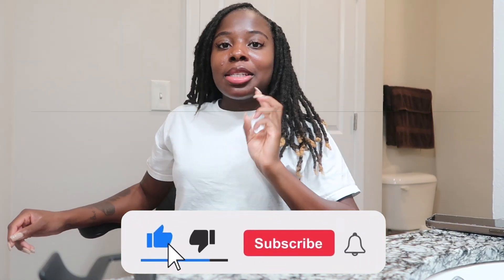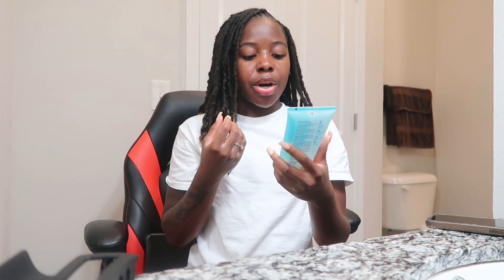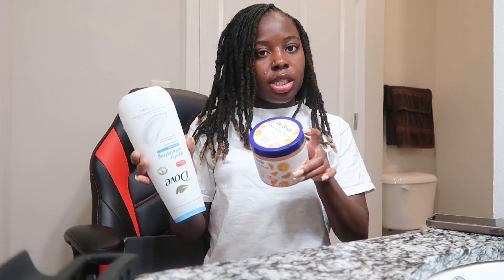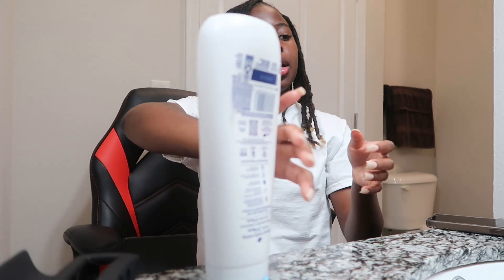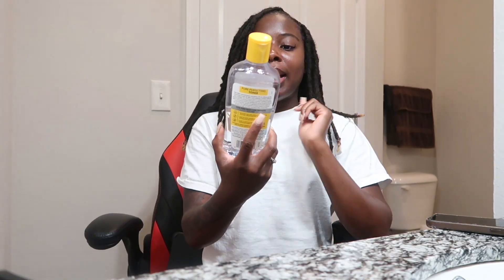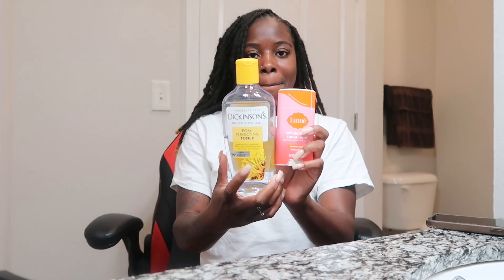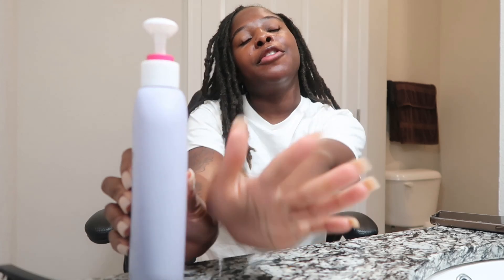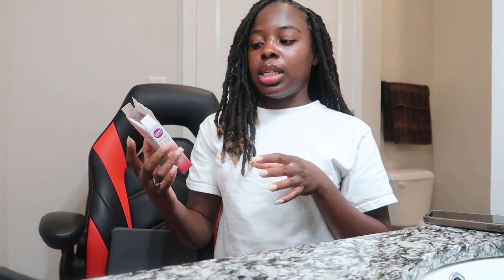10 FEMININE HYGIENE *ESSENTIALS* YOU NEED TO GLOW UP || SELFCARE *ON A BUDGET*!!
Thank you guys for watching. I really hope y’all enjoyed this video.

Camera: G7x Mark ii
Age: 23
Sub count: 1.17k 🫶🏾🥹